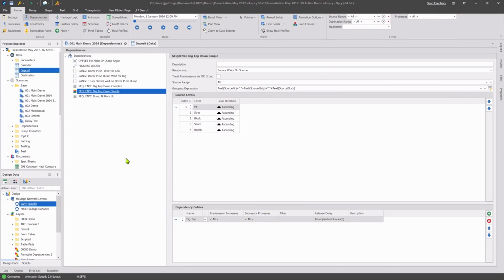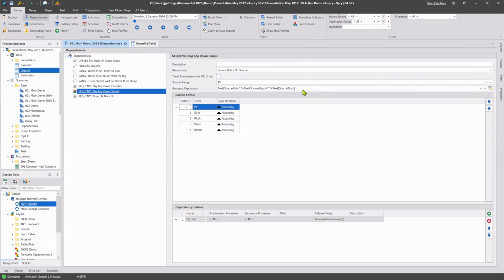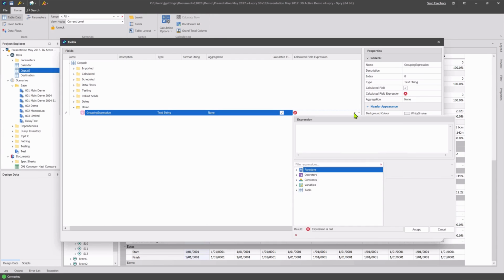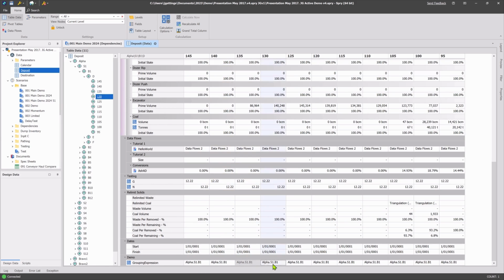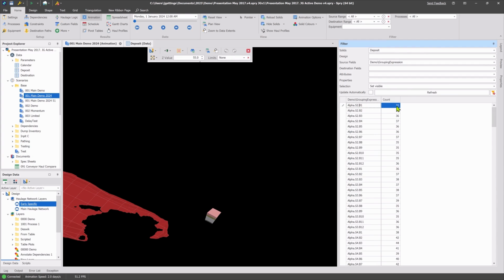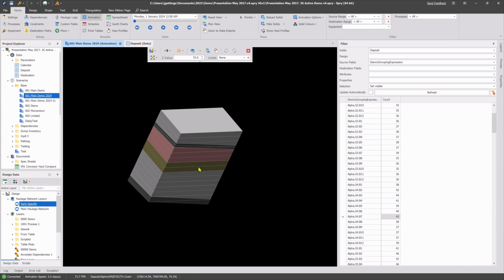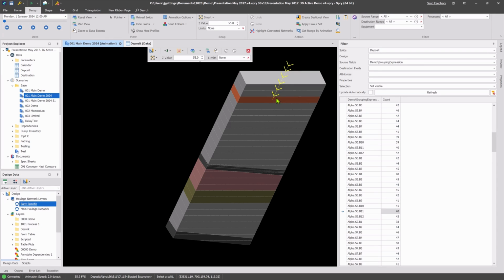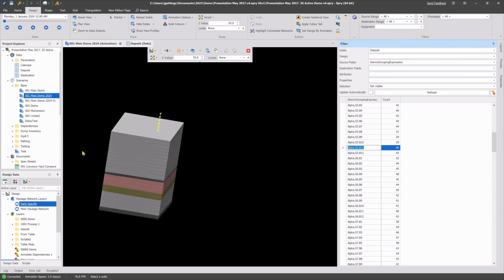2024 Release Tech Tip - Micromine Spry - Visualising Grouping Expressions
Extract more insights from your data in Micromine Spry.

Grouping expressions are a useful way to select similar items when analysing your designs and scheduling data.